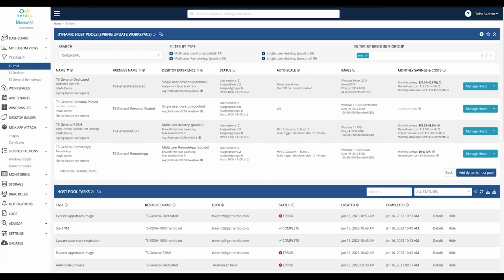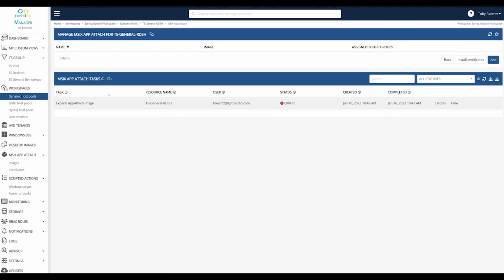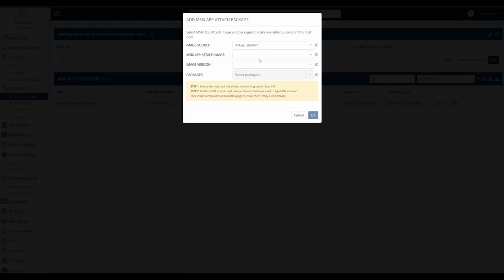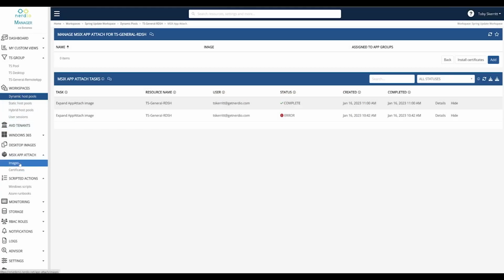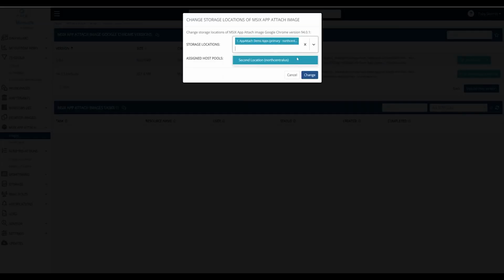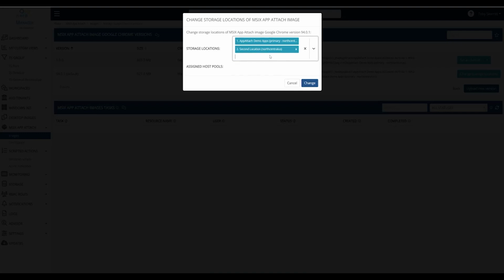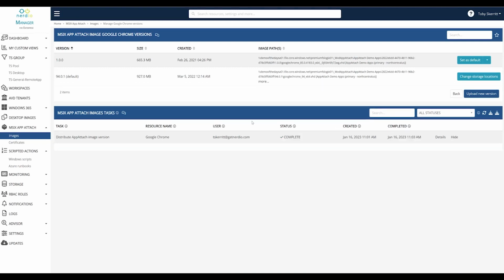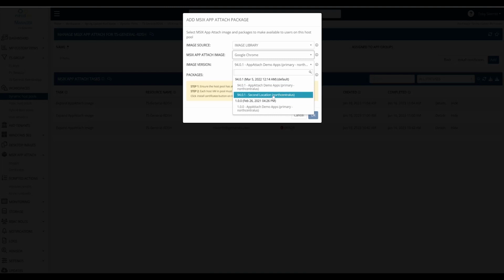Geo-Distribute MSIX App Attach Packages in Nerdio Manager for Enterprise (AVD Demo of the Day)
Users connecting to an Azure Virtual Desktop (AVD) environment from different regions can see slower app launches when their MSIX App Attach packages are only stored in one location. Nerdio Manager for Enterprise 4.6 adds the ability to geo-distribute MSIX App Attach packages across multiple regions.

This walkthrough covers distributing an MSIX App Attach package to additional regions from inside Nerdio Manager, so users connect to a copy of the package closer to them instead of always pulling it from a single, potentially distant, storage location.

Nerdio Manager is built for enterprise organizations and IT professionals managing large, geographically spread AVD environments, and keeping app packages closer to users is one more way to keep app launch times consistent regardless of region.

0:00 Why region matters for MSIX App Attach performance
1:00 Geo-distributing a package to another region
2:15 What changes for users in that region
3:00 Result: faster app launches across regions